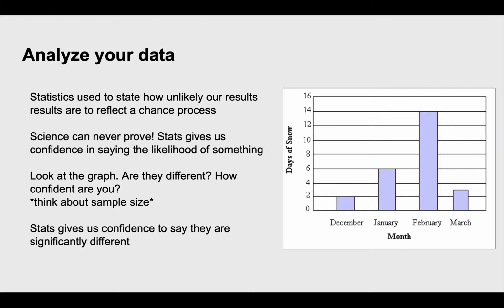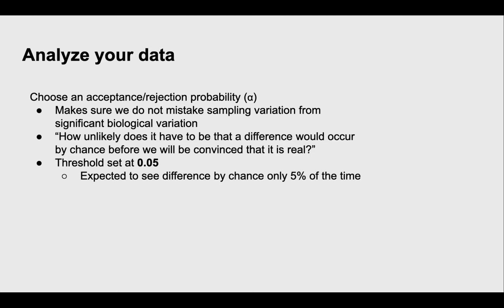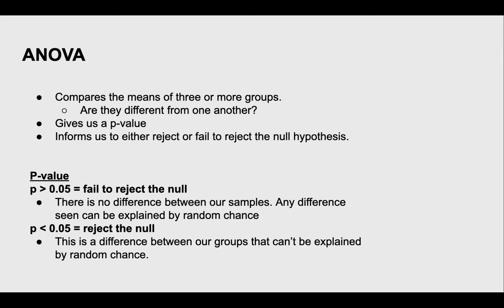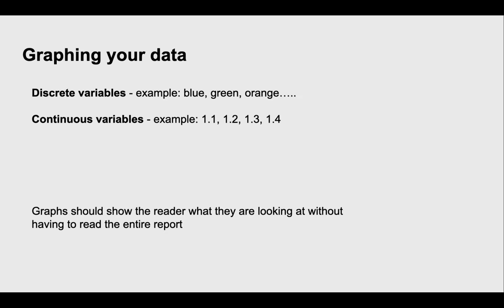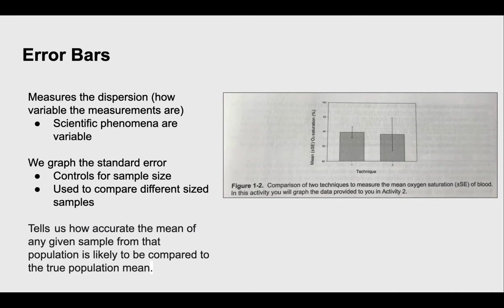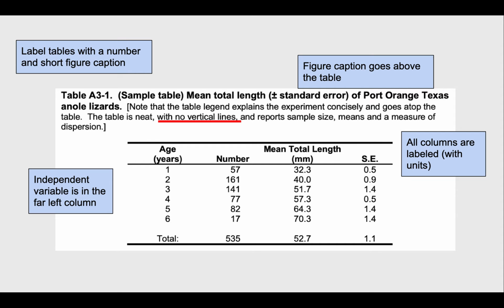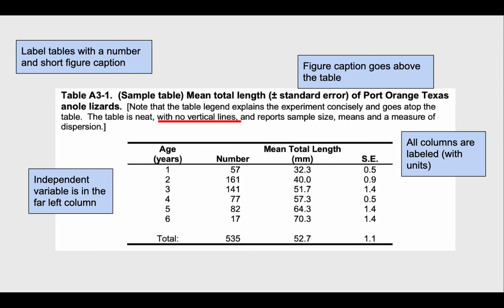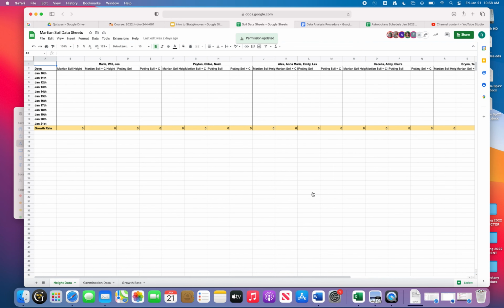Stats and ANOVA